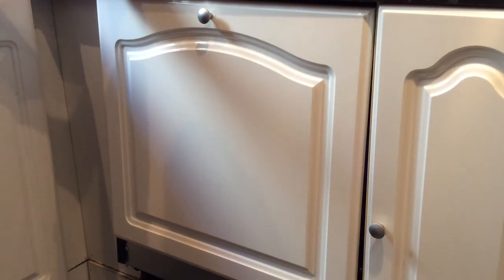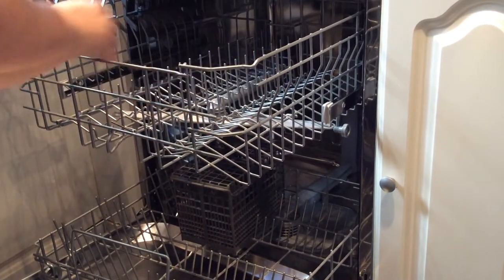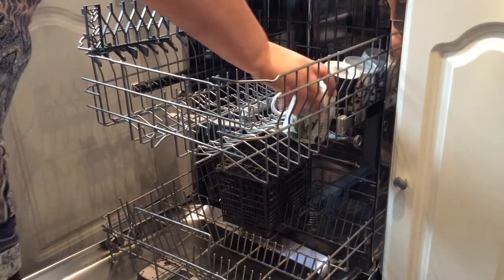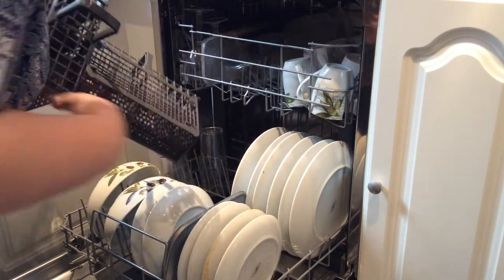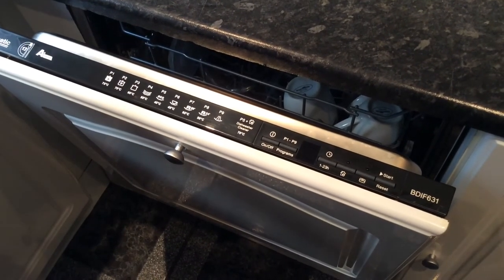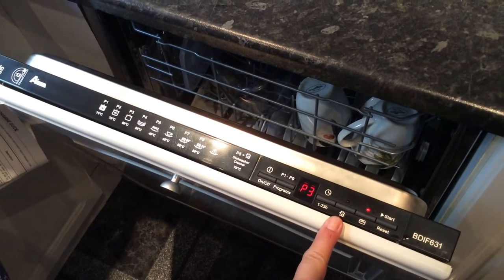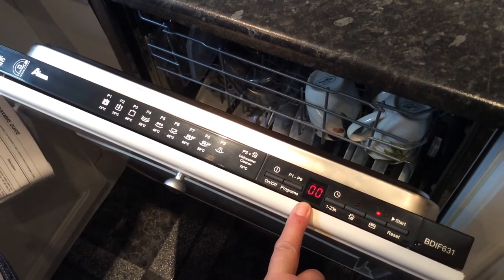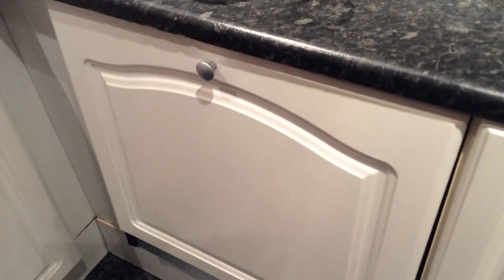Baumatic BDIF631 Fully Integrated Dishwasher Review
Take the hard work out of the after dinner clean-up with this dishwasher from Baumatic. It can wash 13 place settings at once, so it’s a great choice for busy, medium-sized households and has an A+ energy efficiency rating. When you need clean dishes in a hurry, the speedy quick wash programme will get your dinnerware sparkling in just 24 minutes – great if you’re having guests over. This model also has a clever self-cleaning filter to keep it working at its best for longer.